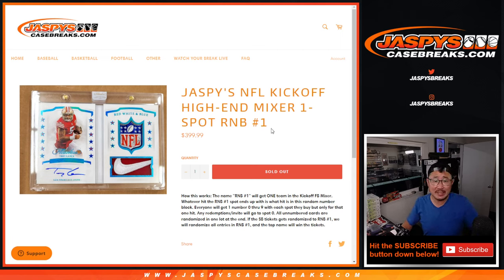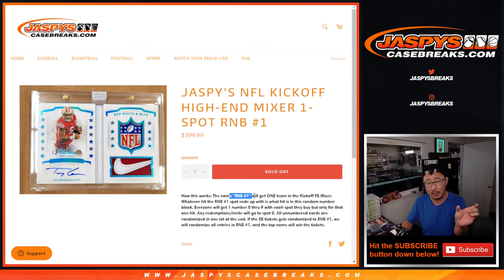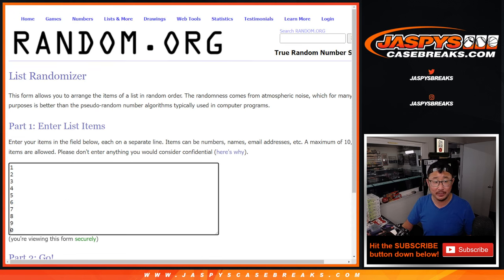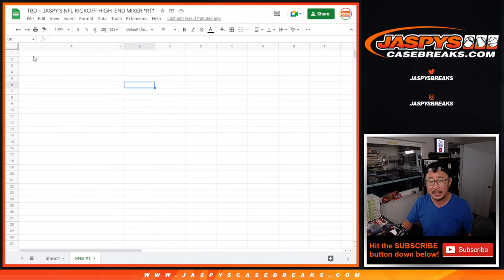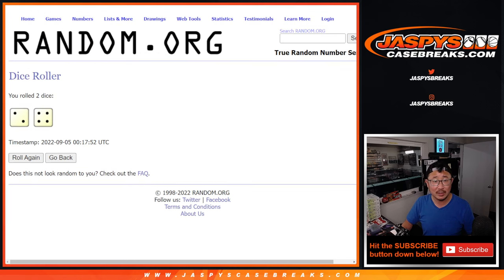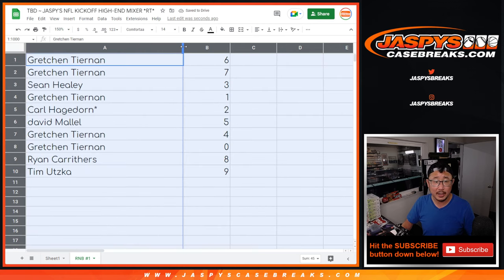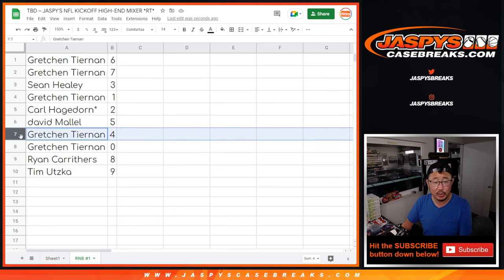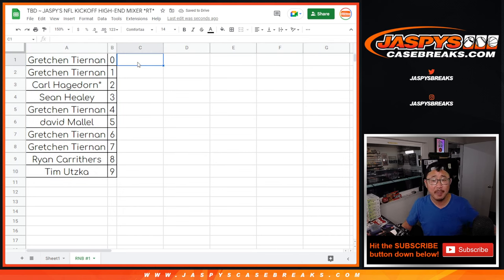RNB #1 ~ TBD ~ JASPY'S NFL KICKOFF HIGH-END MIXER *RT*